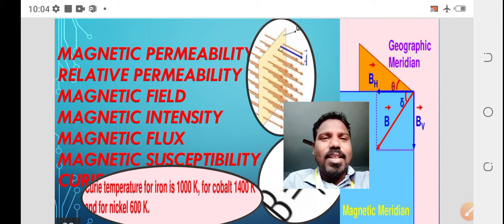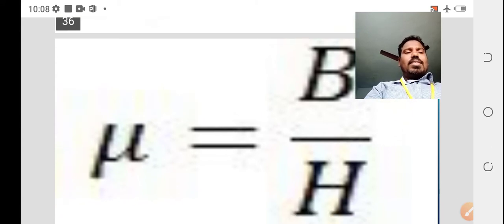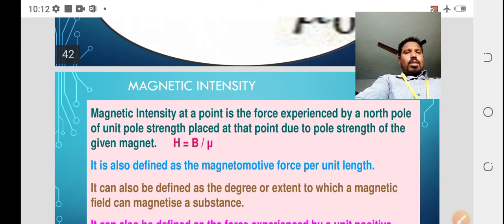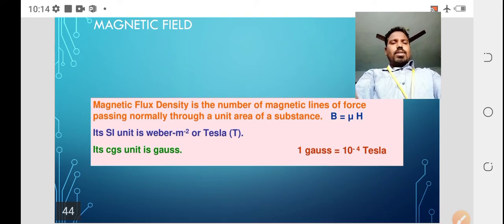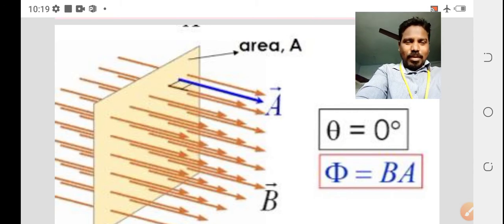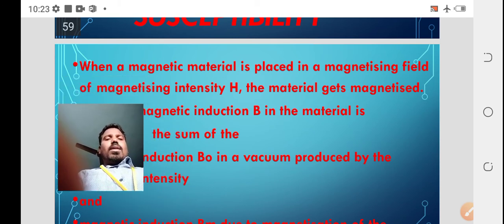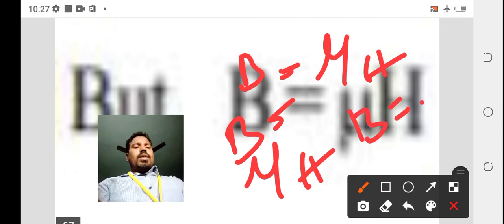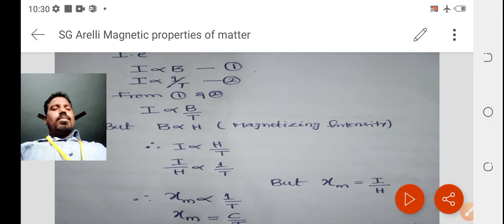MAGNETIC PROPERTIES , Relationship b/w permeability and magnetic susceptibility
The resistance of a substance to the production of a magnetic field is measured by its permeability. Magnetic susceptibility, a dimensionless proportionality factor that reflects the degree of magnetization of a material in response to an applied magnetic field, is a closely related attribute of materials.